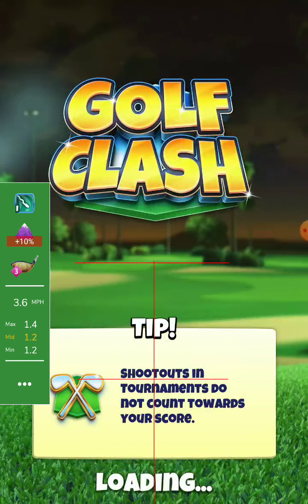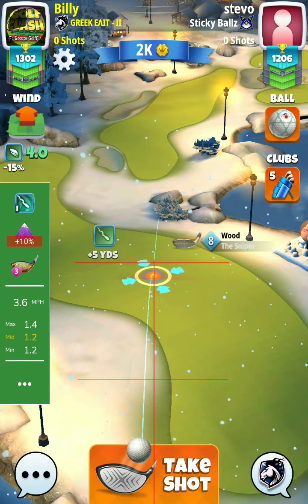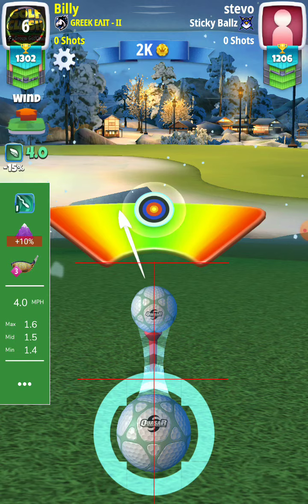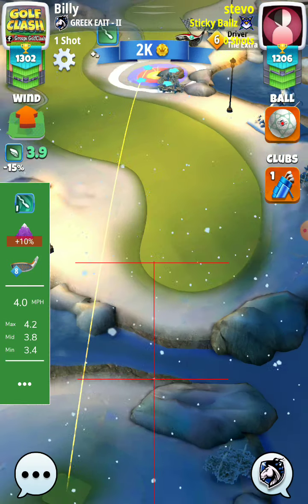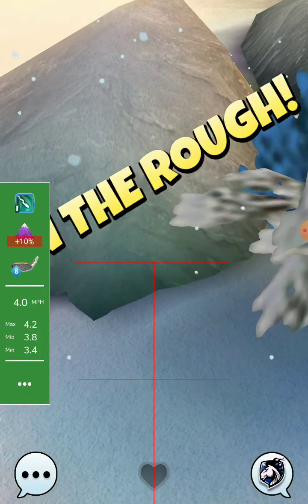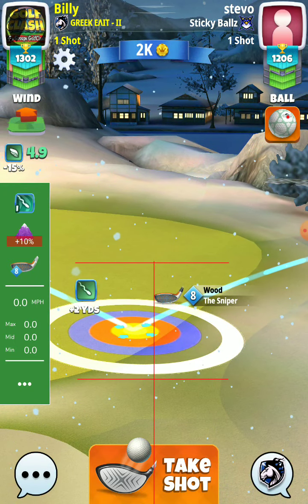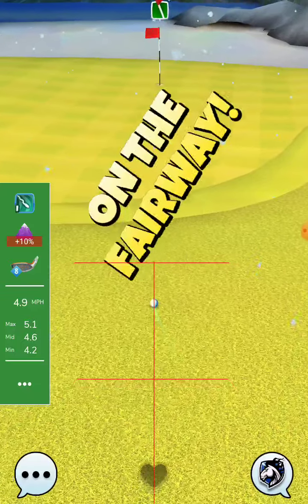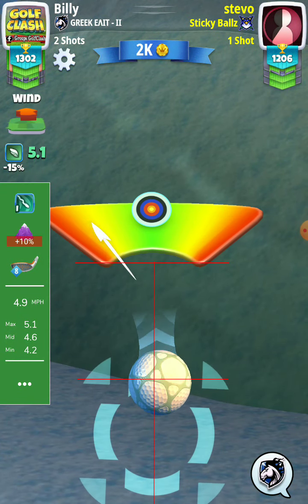Hole 6 rookie eagle big topper/sniper 💪 Bill the Greek 💪 night sky tournament golf clash